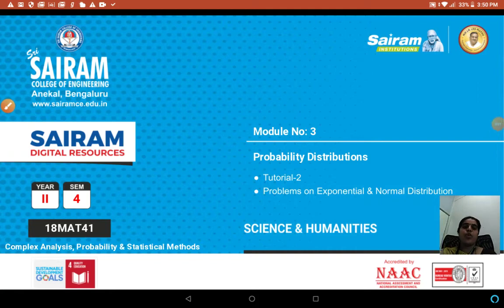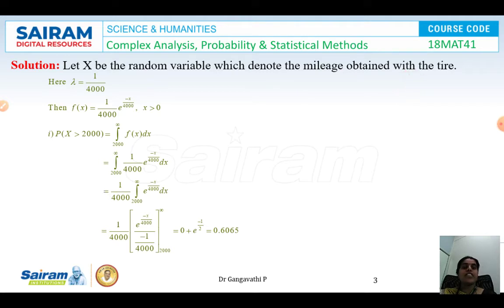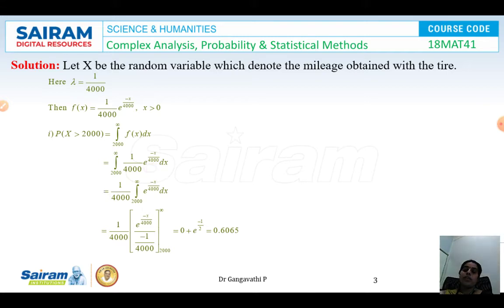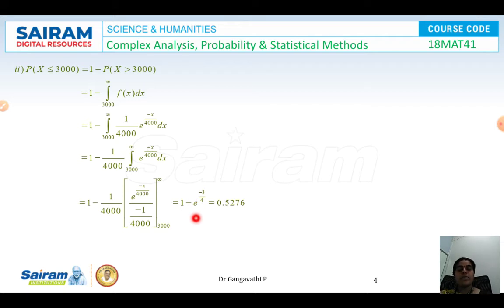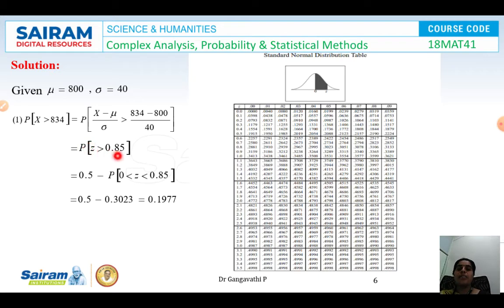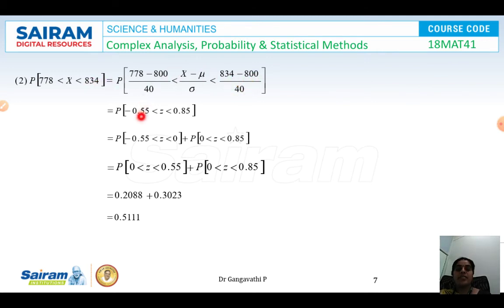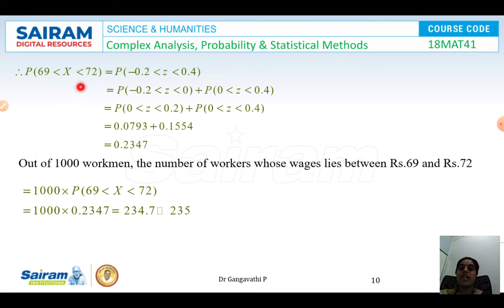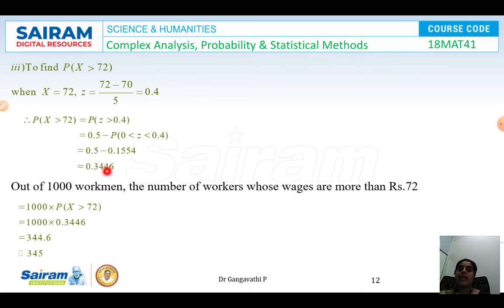Lecture video_18MAT41_Module 3_Tutorial 2_Dr Gangavathi